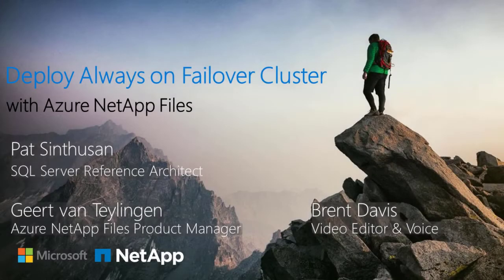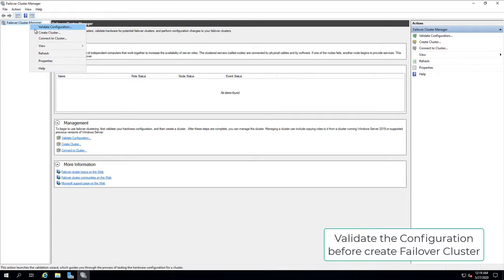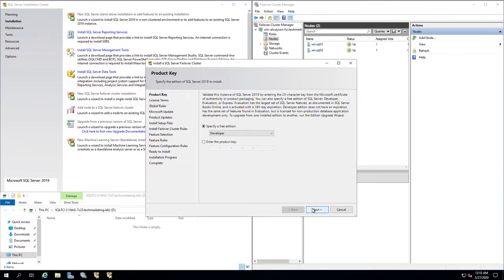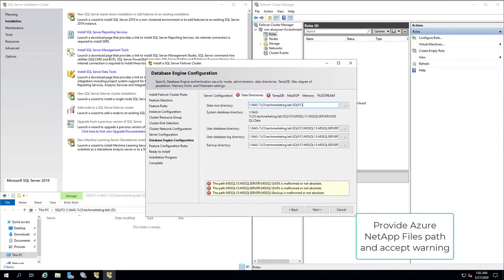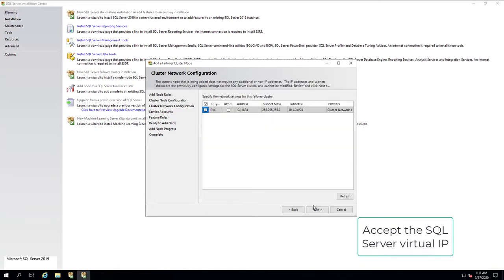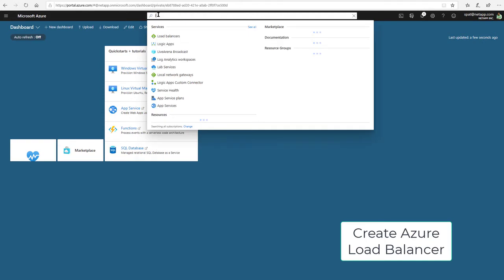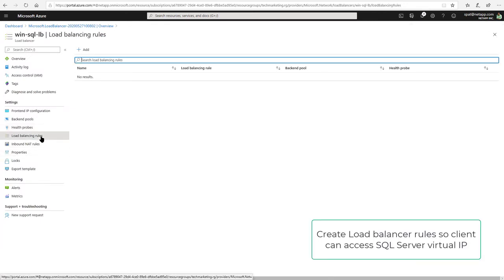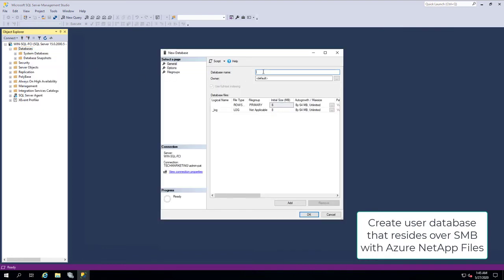Deploy SQL Server Always On Failover Cluster over SMB with Azure NetApp Files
Improve agility with simple to manage Azure Netapp Files. Learn how easy it is to deploy SQL Server Always On Failover Cluster over SMB with Azure NetApp Files.